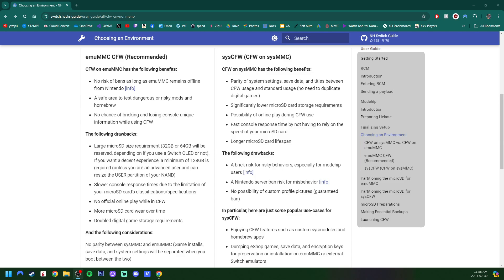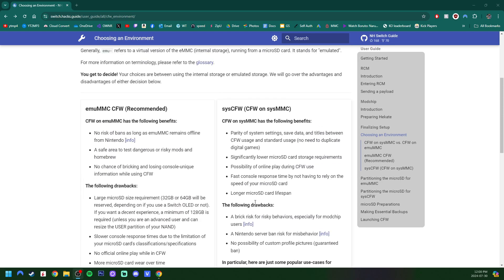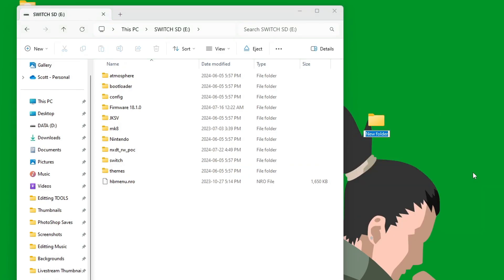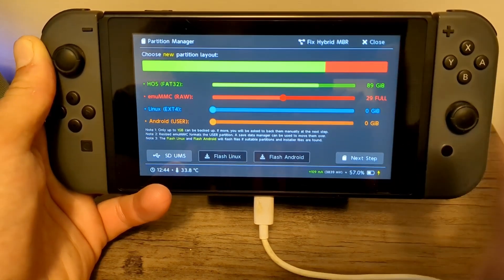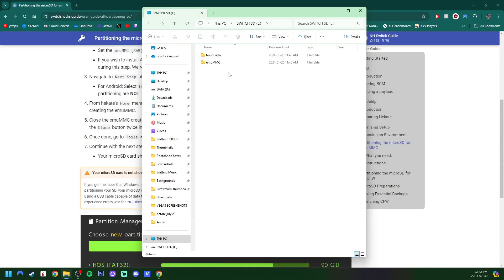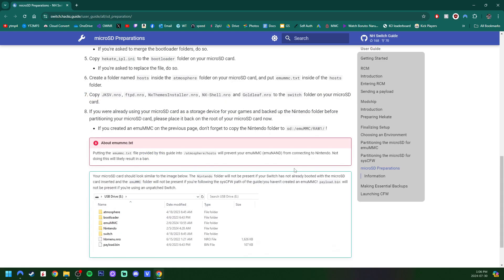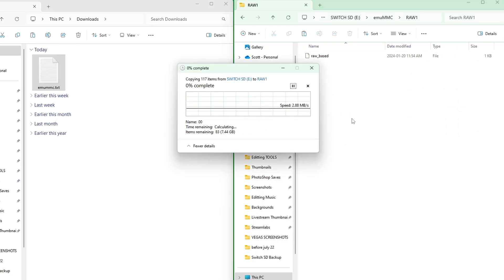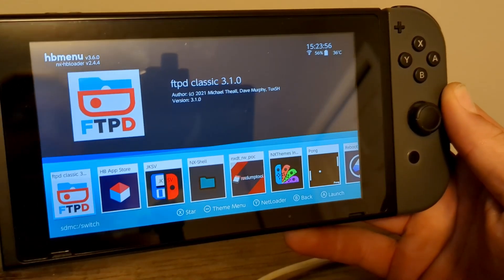Homebrew Switch EmuNand Setup Guide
Today we are setting up our EmuNand so that we can play mods safely on our switch!

🗣️ Join Discord for help!
*We DO NOT support pirating switch games* (sorry)
*Please ask for help in the proper HELP channels* (Ryujinx is an EMULATOR)

🎮 Controllers!
3rd Party (from the video)
PowerA Pro Coopy

500GB Maxone HDD
1TB HDD